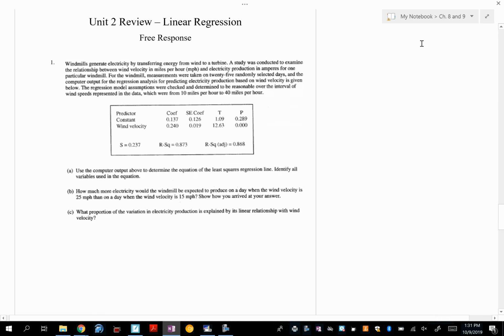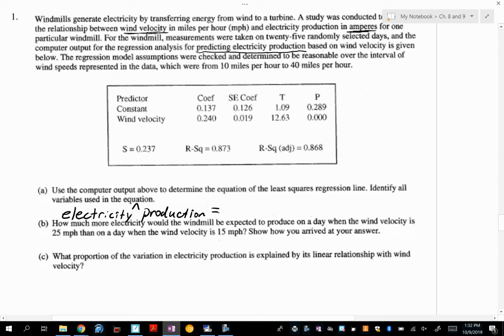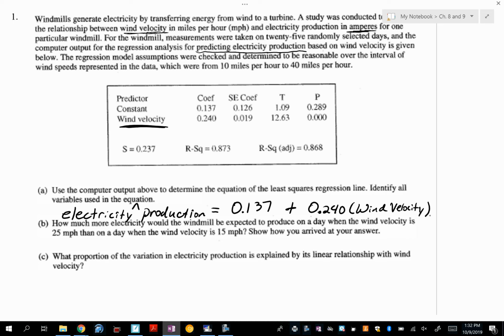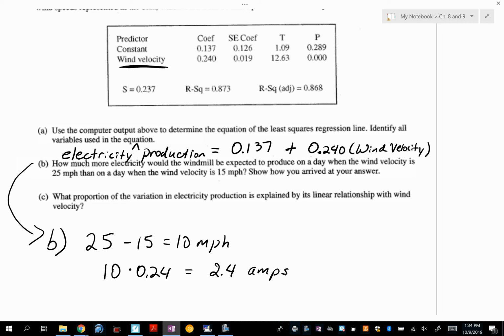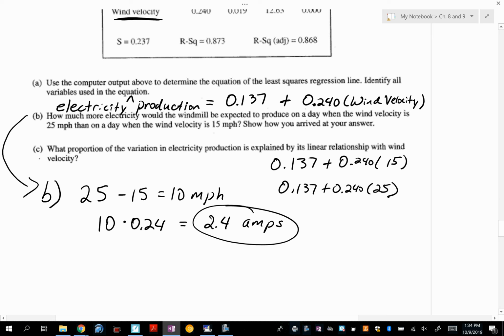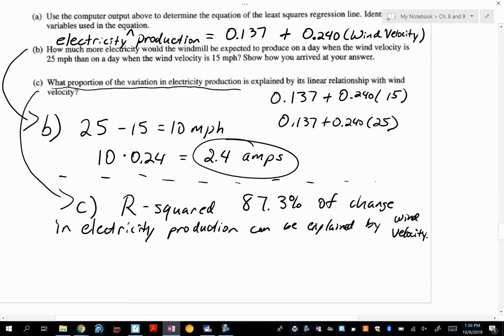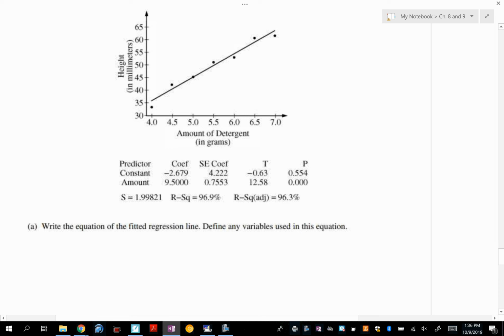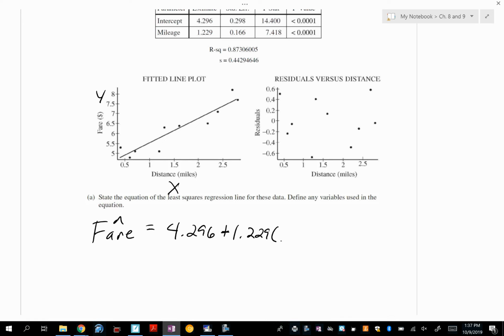Unit 2 Free Response Review